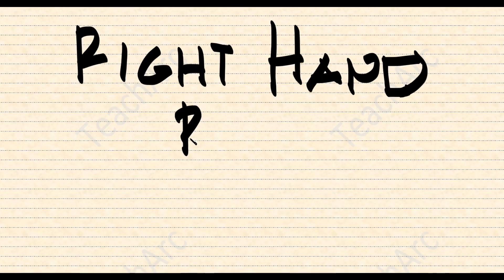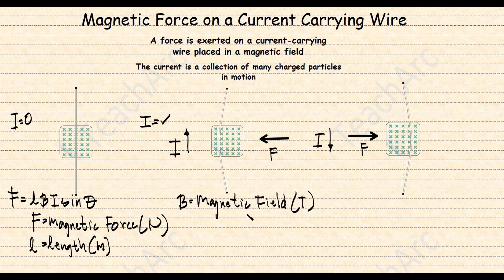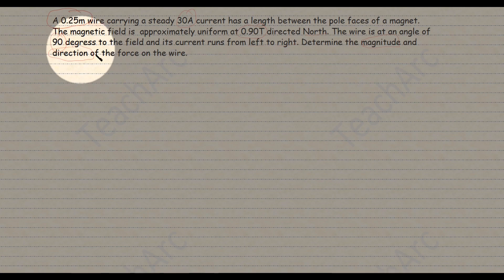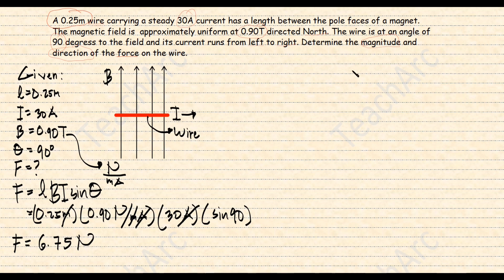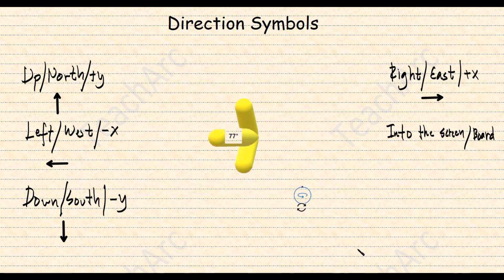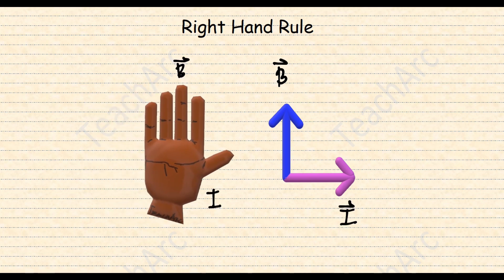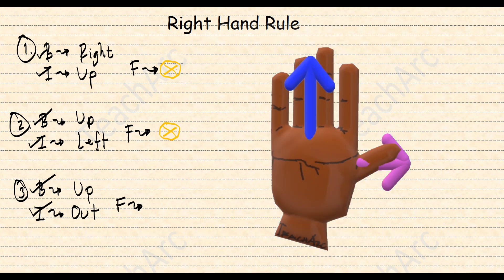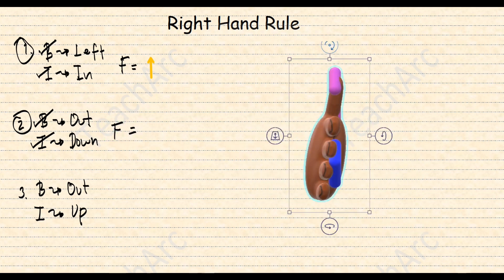How to Apply Right Hand Rule on a Current Carrying Wire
The direction of the Magnetic Force to a current currying wire due to a magnetic field is well described using the Right hand rule. This video will explain to you how to use the right hand rule.